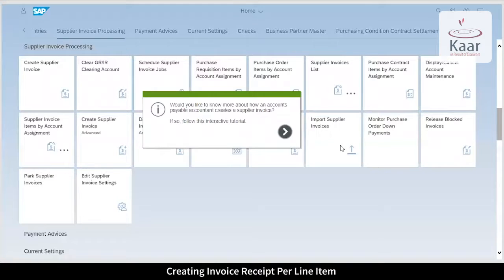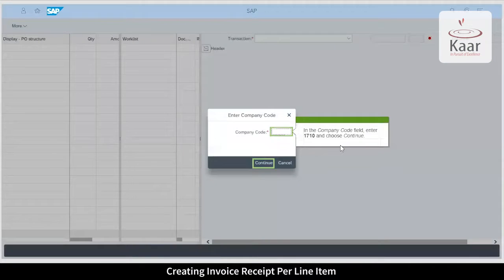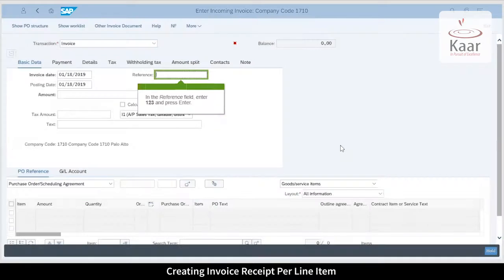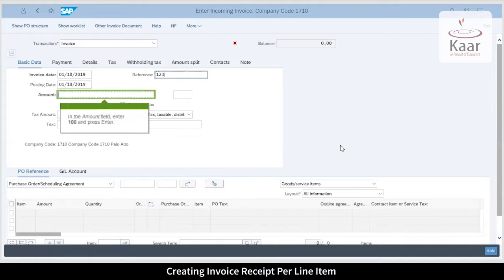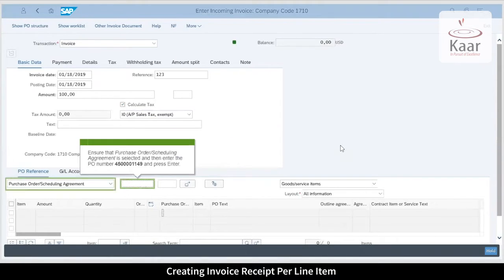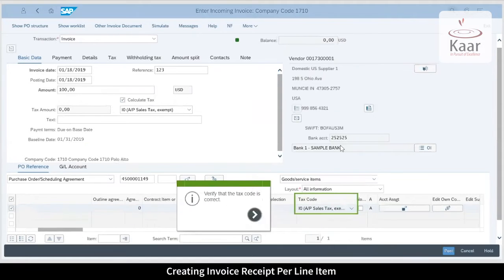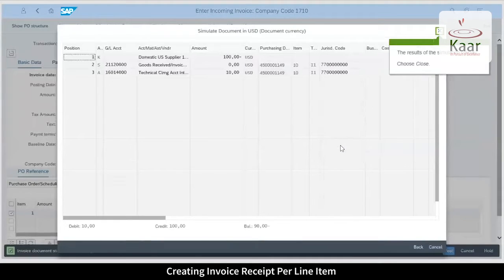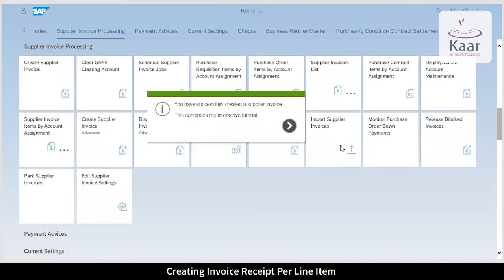Creating Invoice Receipt Per Line Item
Tune in to know how to create an invoice receipt per line item in S/4HANA Public Cloud